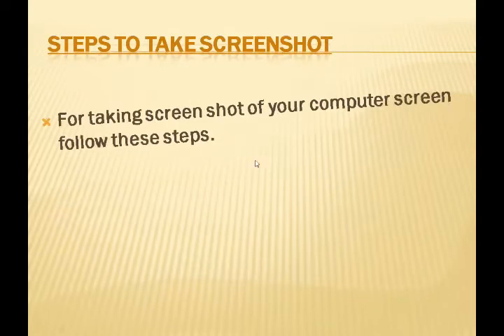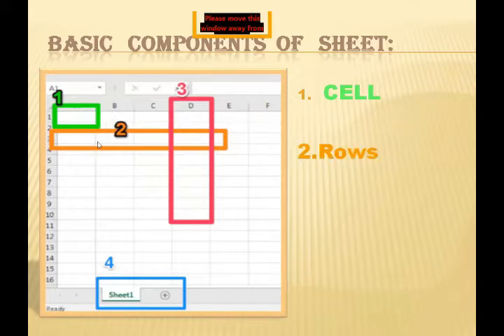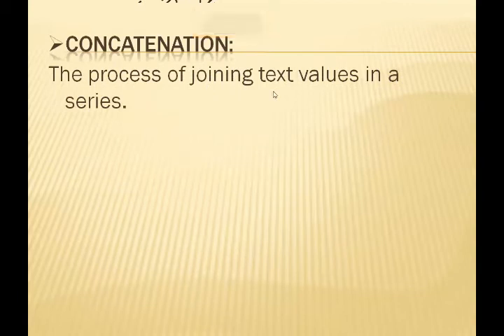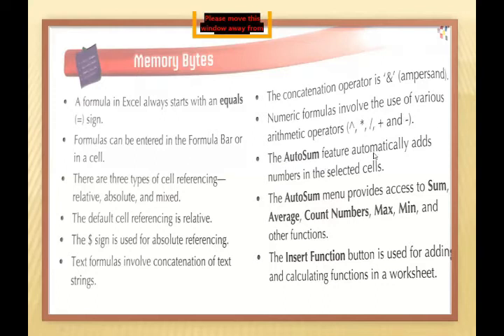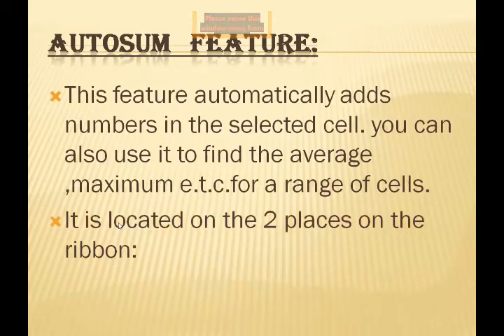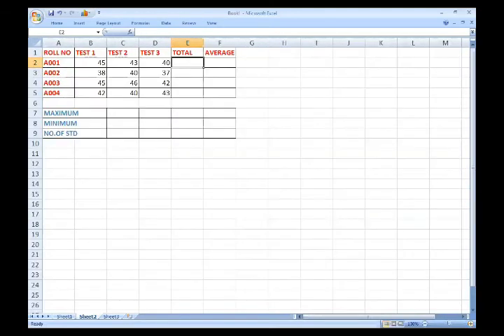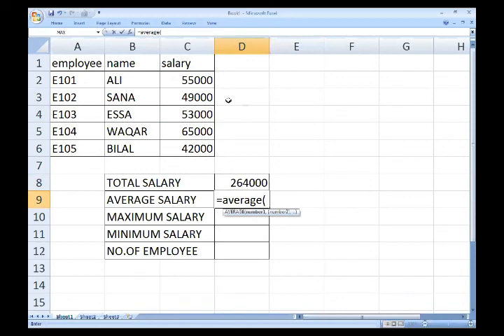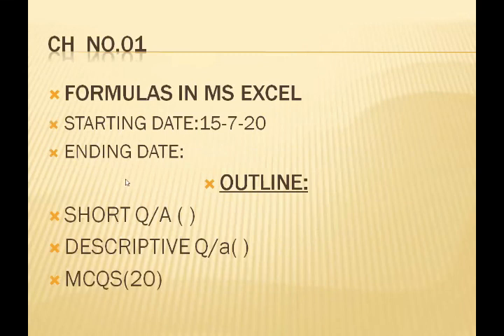Computer for Class Seven (Day 04 / Week 05)